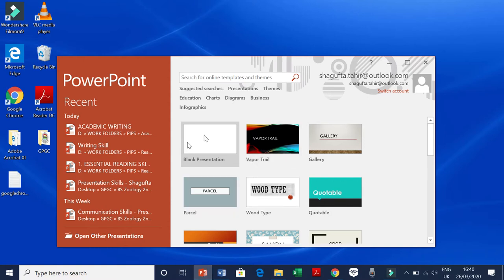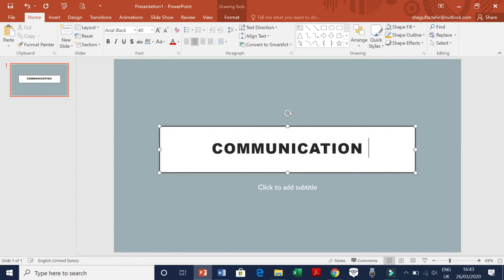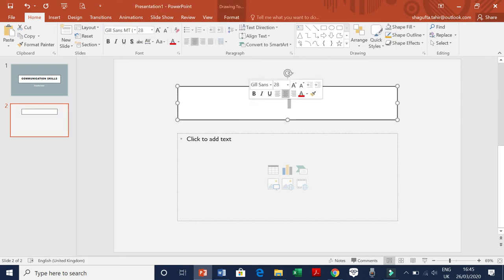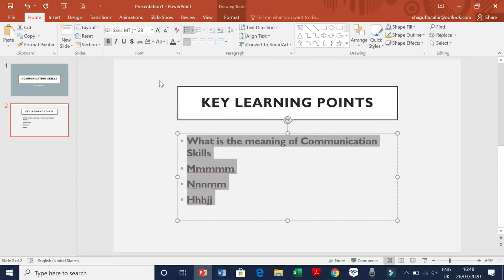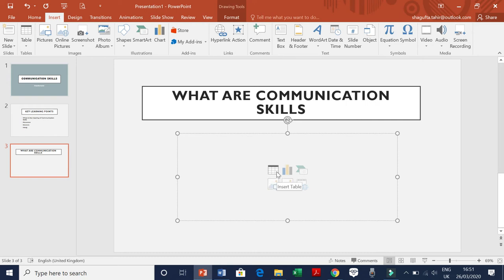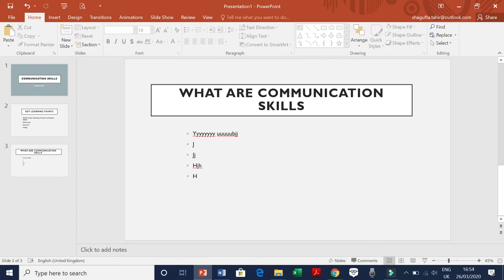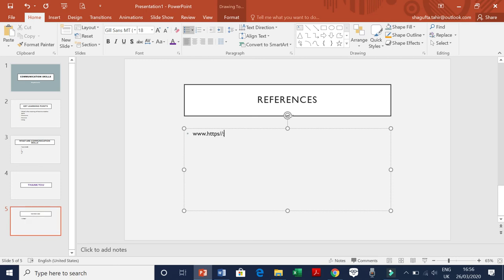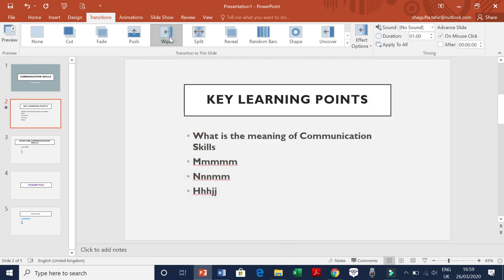PowerPoint Demonstration - An Extension to Presentation Skills - Part 2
A channel created on SOS basis for the students of BS Zoology 2nd Semester of Government Postgraduate College for Women, Mandian, Abbottabad for teaching course content of Communication Skills - I in the times of Coronavirus amidst institutions shutdown